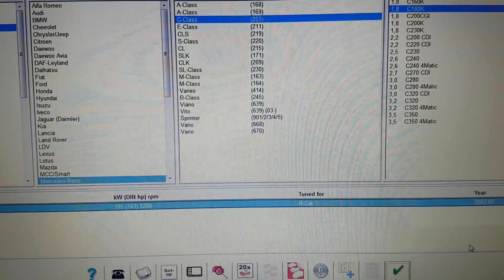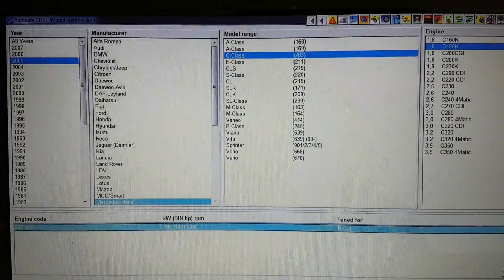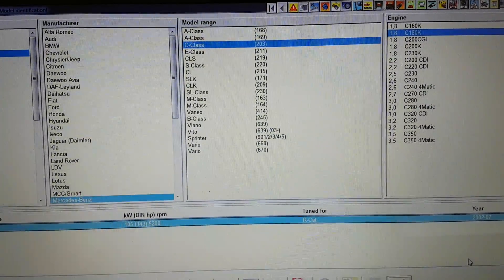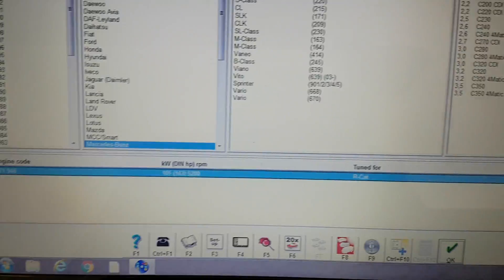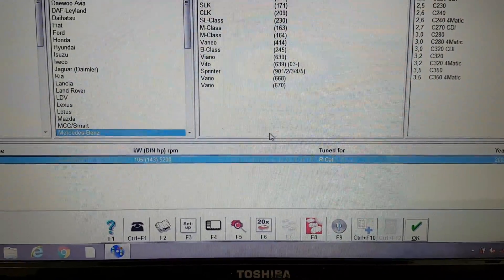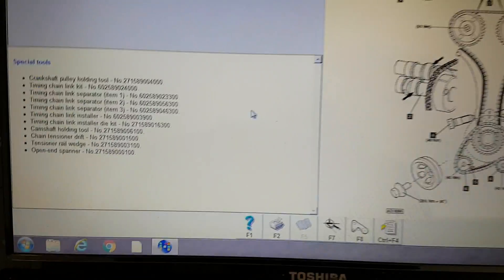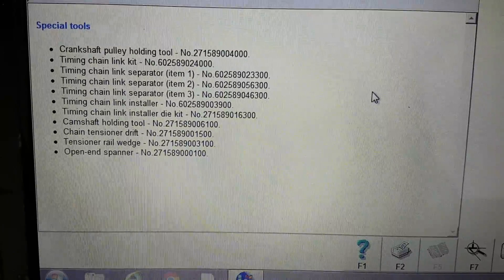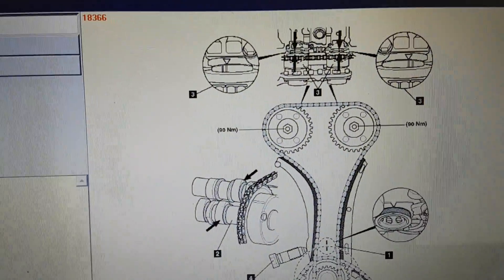Mercedes Benz C180K Timing Chain Diagram Petrol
Here you will find the diagram for a Mercedes C180K Timing Chain.

This may also be suitable for other years of the same model.